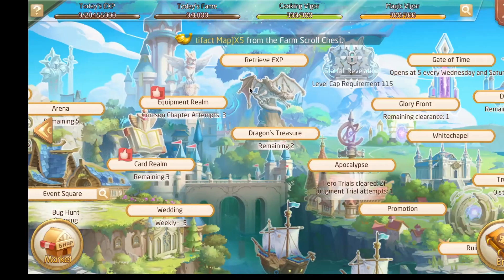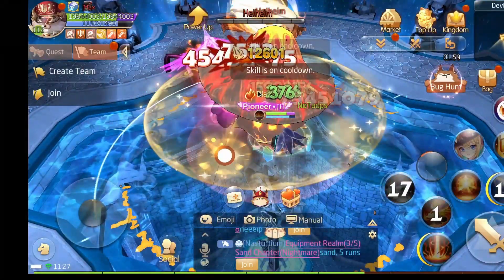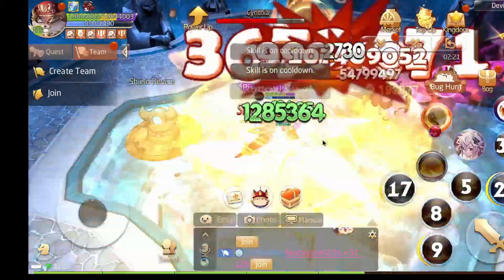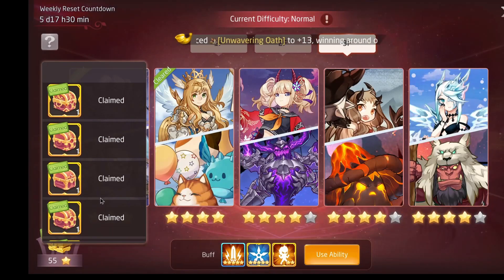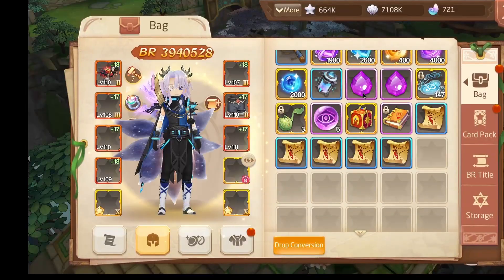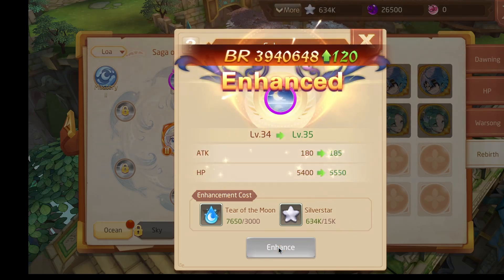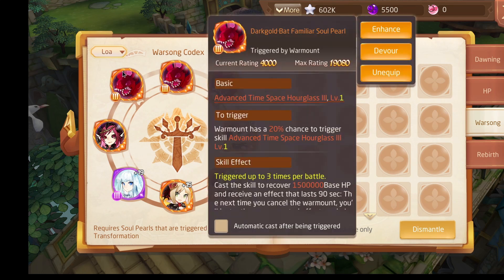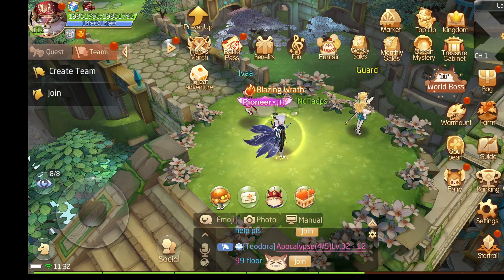Tales of Wind | Why doing altar is important :)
Hello everyone, in this video i wanted to explain abyss altar event for newbies. This guide will be good for you if you are new or doesnt have too much knowledge about the game.

I hope you enjoy and liked it. If i did a mistake in the video, tell me in comments.